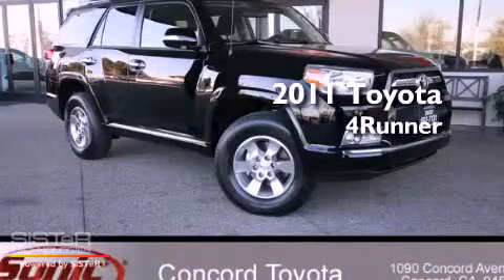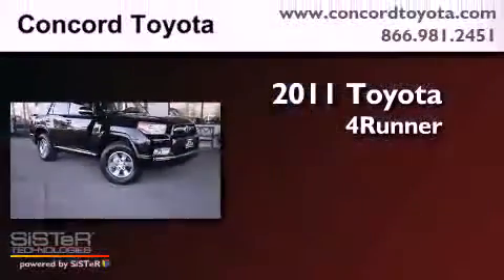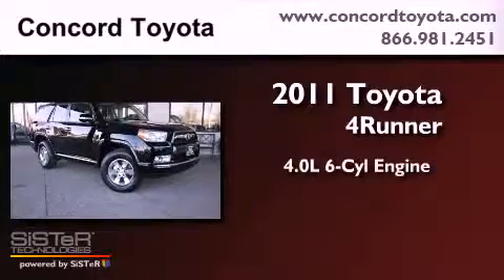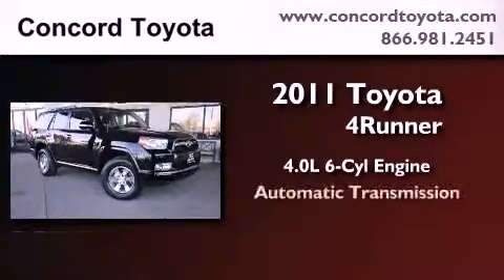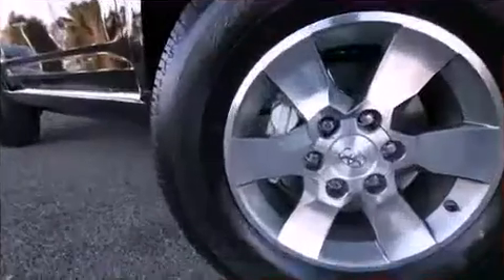2011 Toyota 4Runner Concord CA 94520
Year : 2011
 Make : Toyota
 Model : 4Runner
 Engine : 4.0L V-6 cyl
 Trans . : Automatic
 Exterior : Black

 Interior : Black/Graphite
 Concord Toyota
 2011 Toyota 4Runner Concord CA